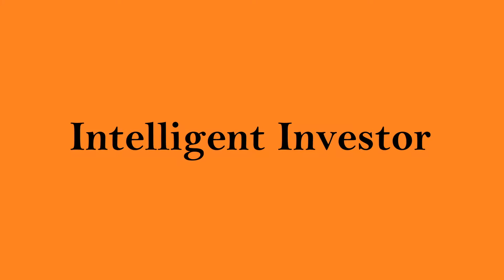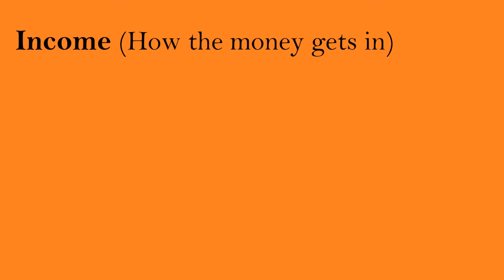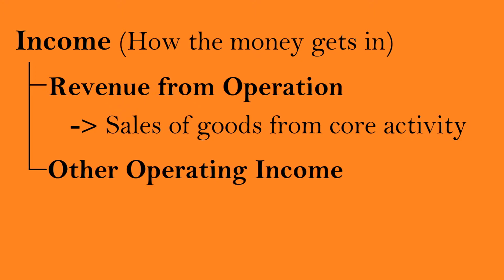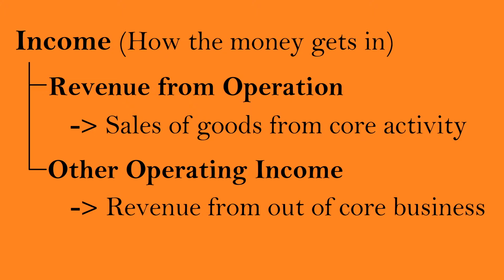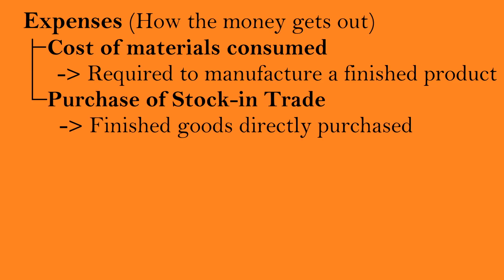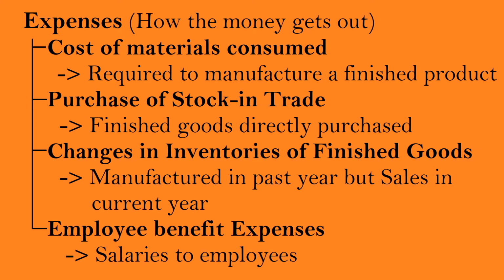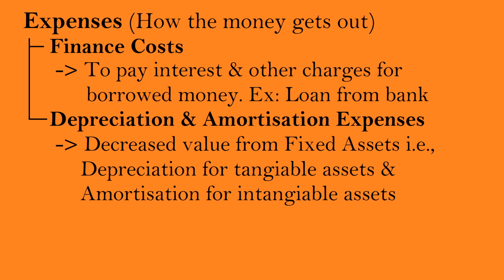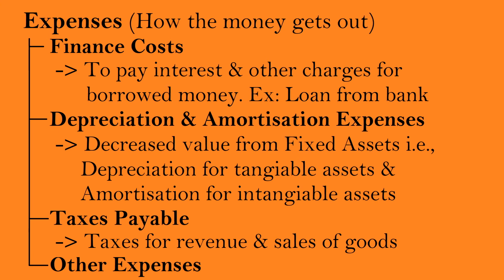What is Profit and Loss Statement (Income statement)?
Video about Profit and Loss Statement (Income statement).